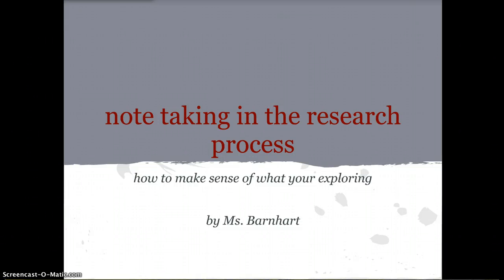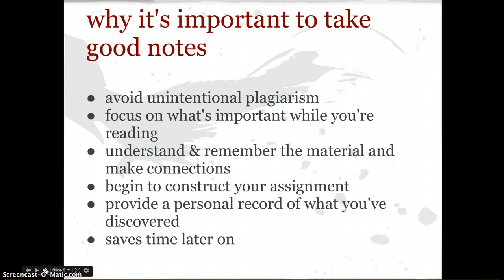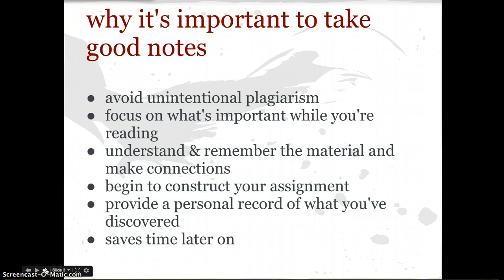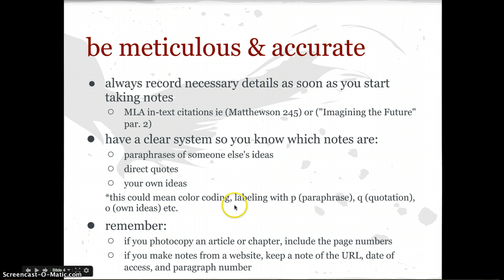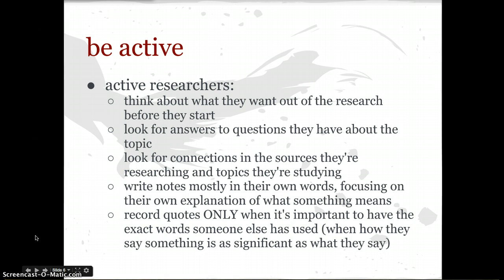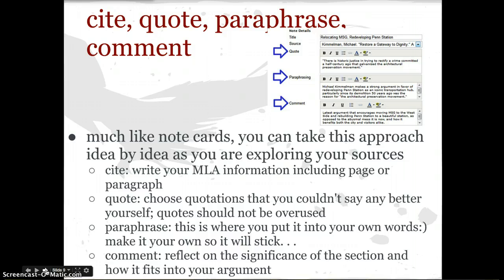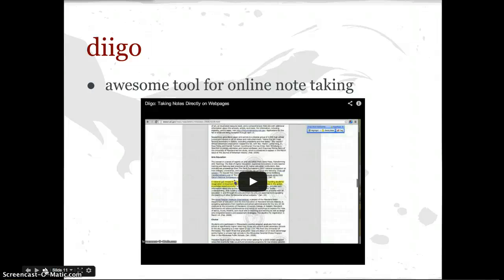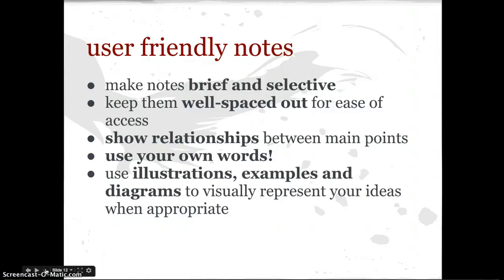Note Taking in the Research Process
Check out this lesson on note taking!